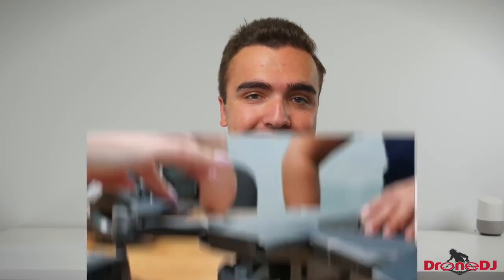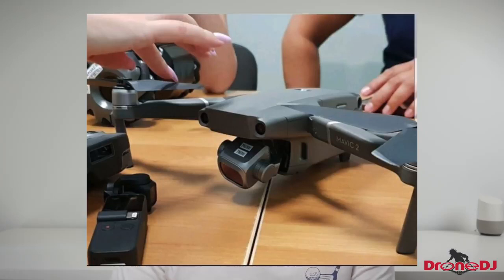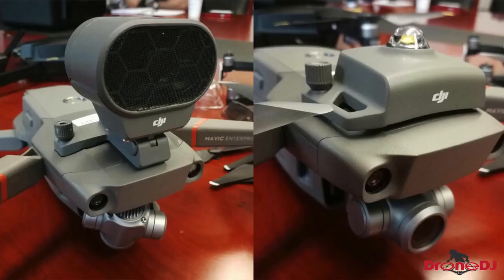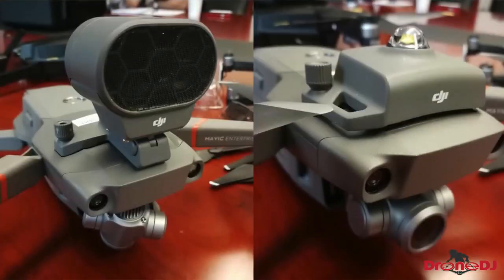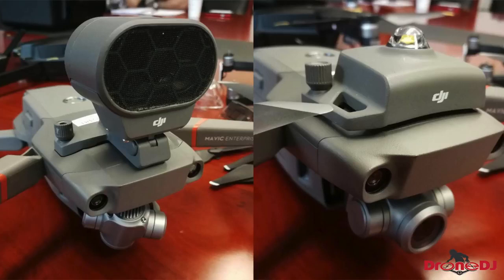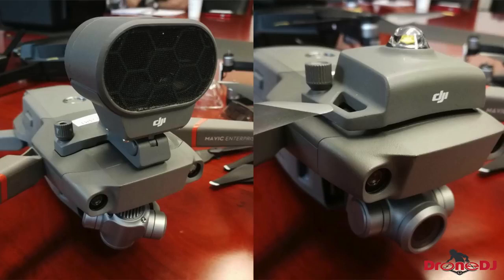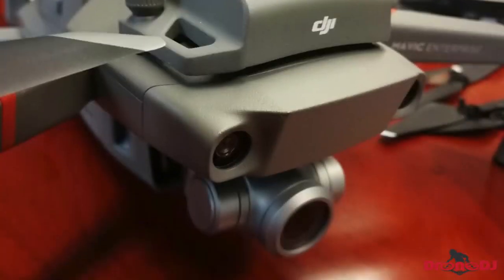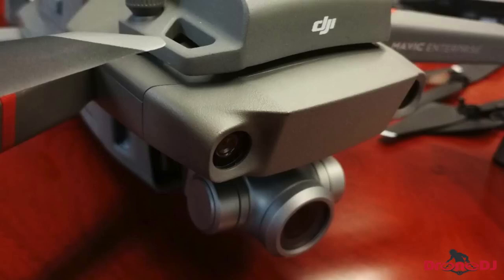Let's Talk About The DJI Mavic 2 Enterprise Edition Photos.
The DJI Mavic 2  Enterprise Edition Photos...